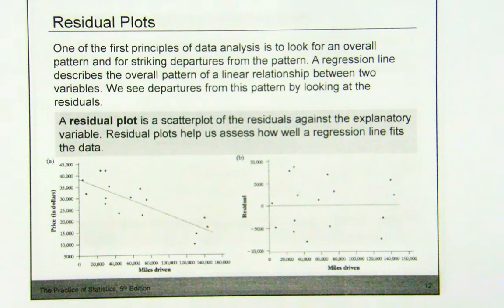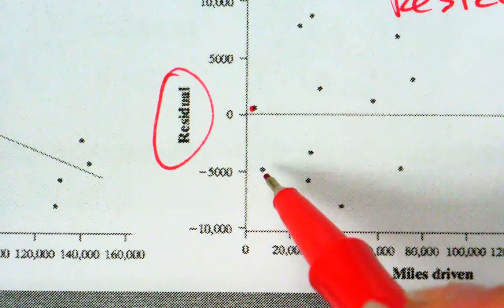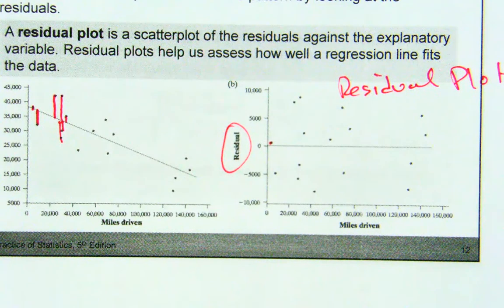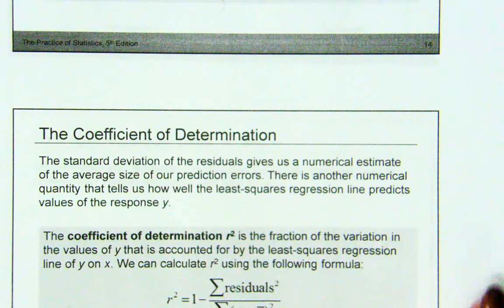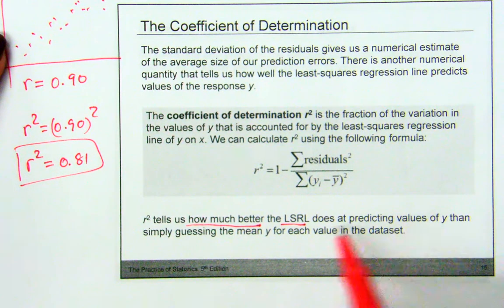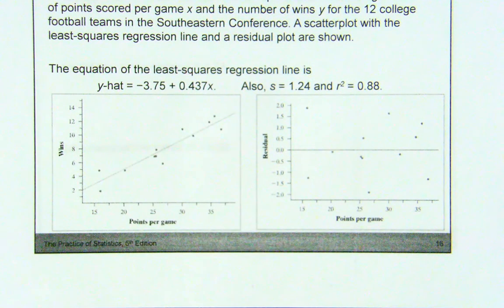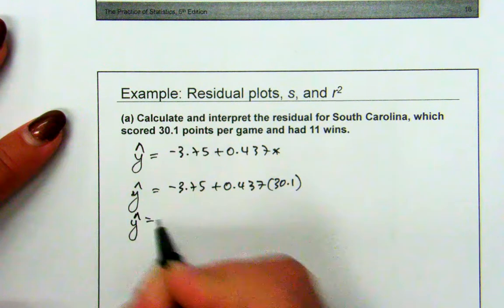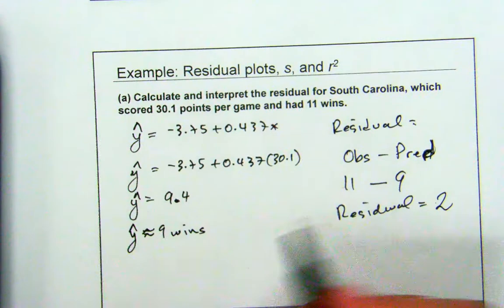stats 3.2 residual plots, s, r sqrd